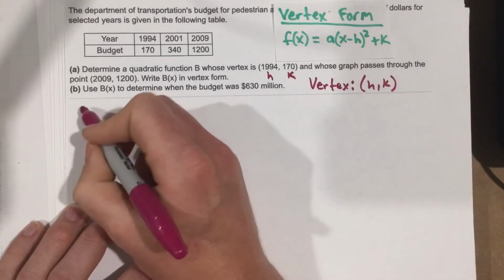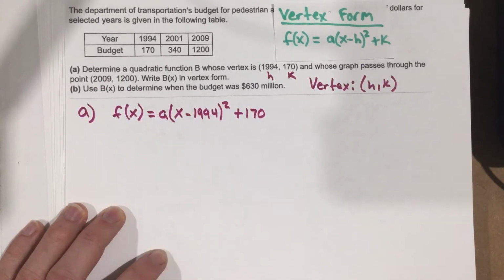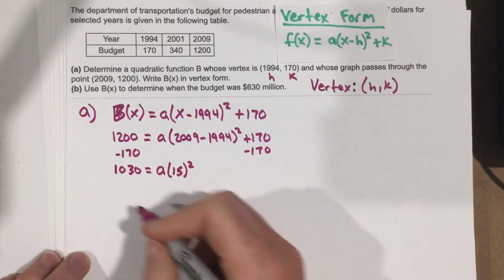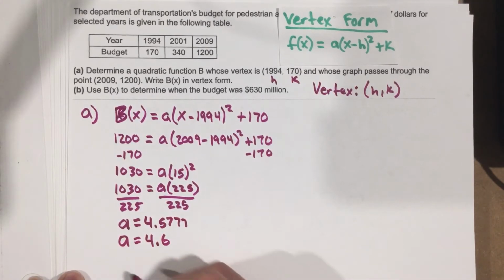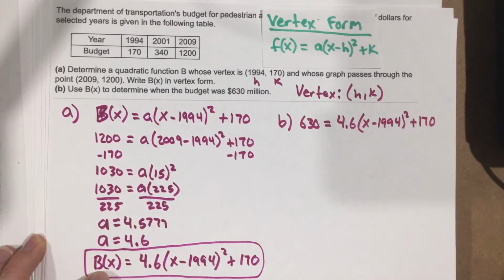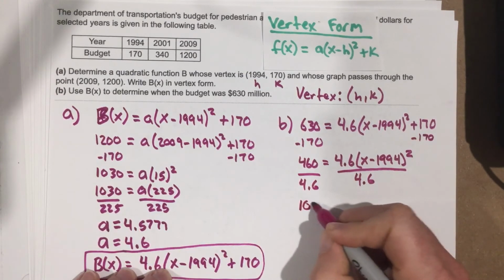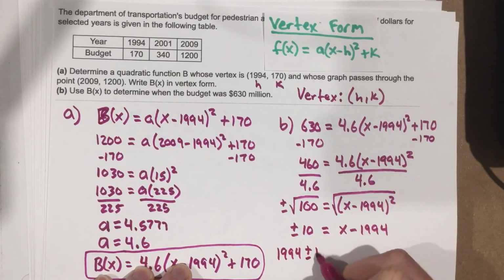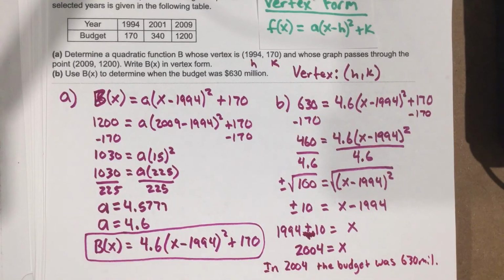3.2 - Problem #10 (Precalculus)